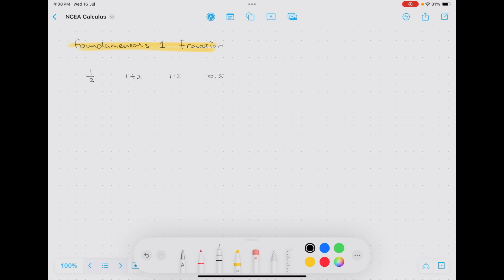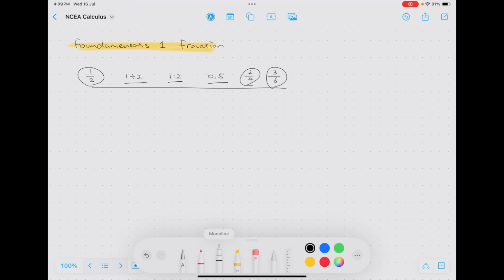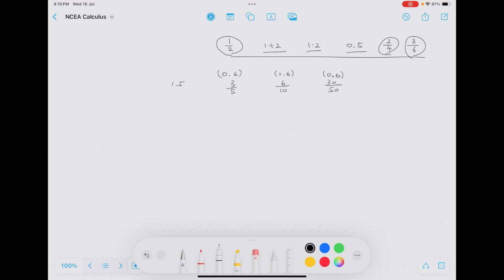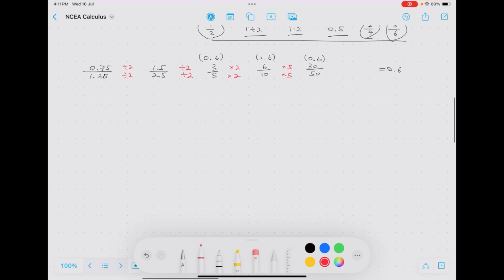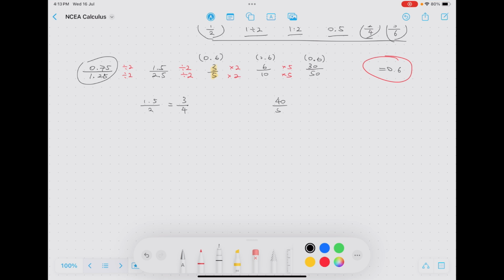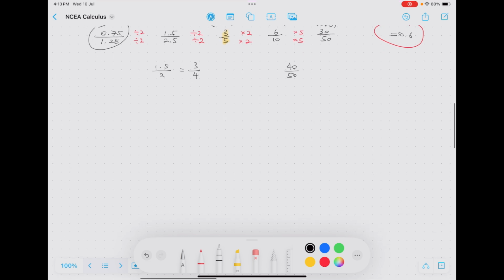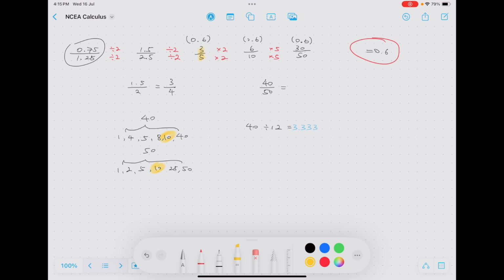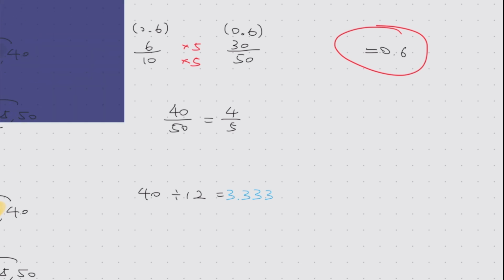Fraction Introduction, and Common Factor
Math Fundamental Series
Fraction 01

Private tutoring available. Based in New Zealand.